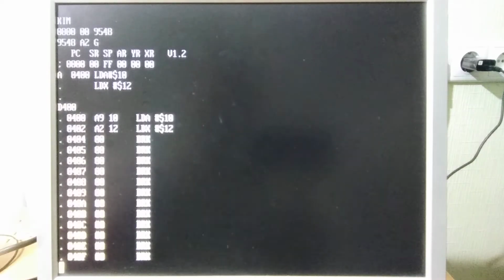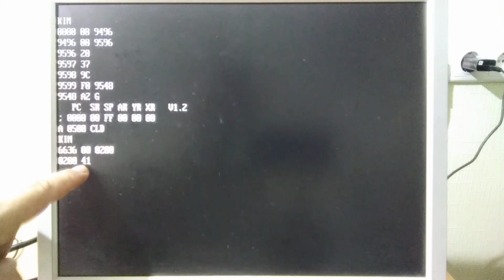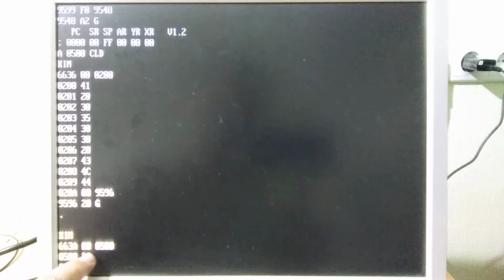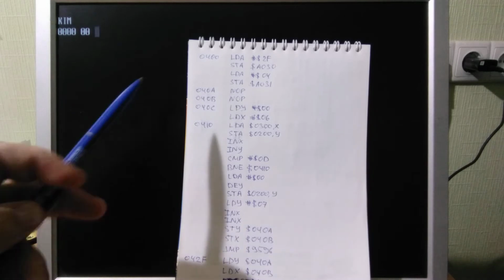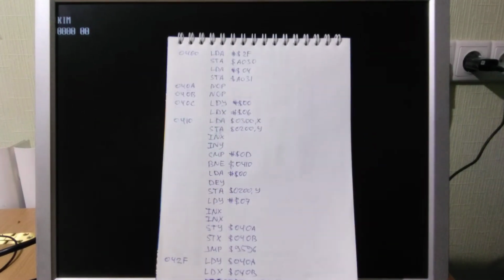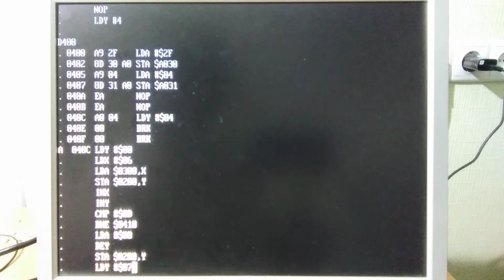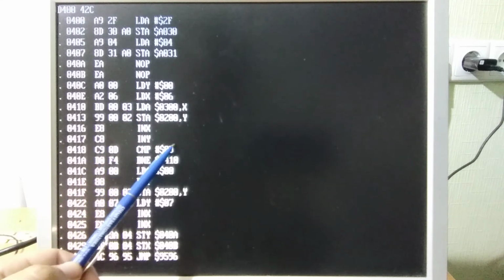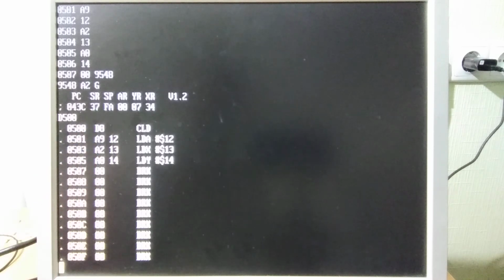6502 LIVE CODING: writing a program to feed source lines from the external editor to the assembler